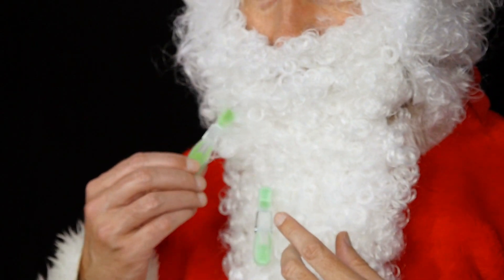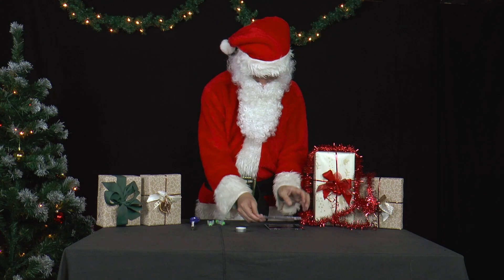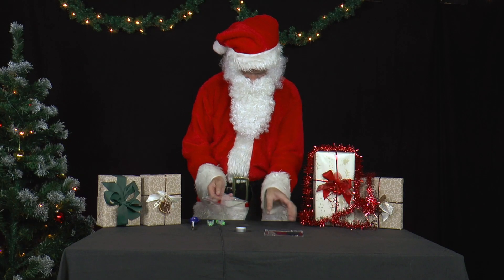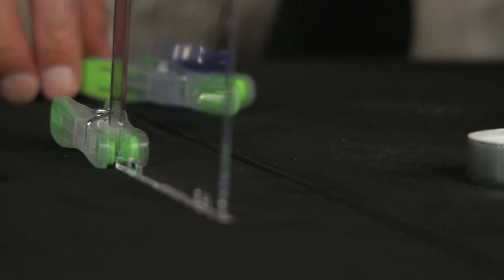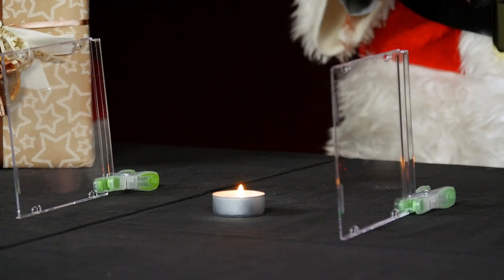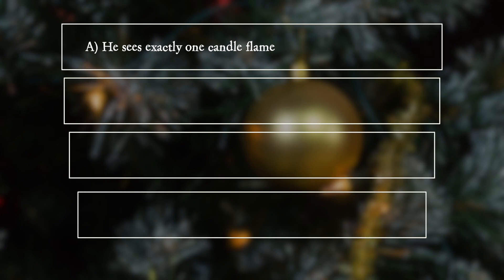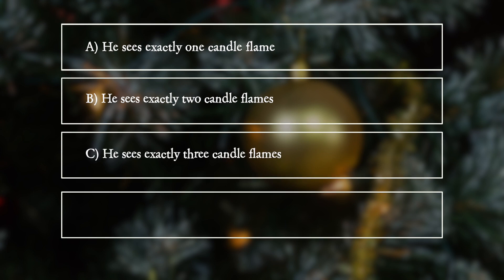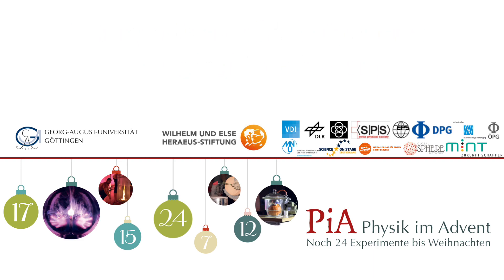PiA - Physics in Advent 2020 - question 16